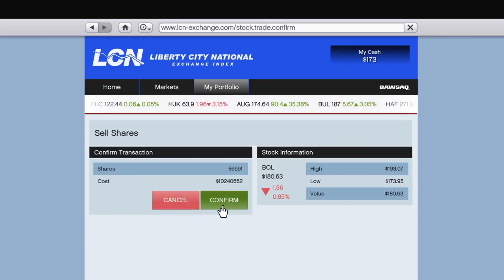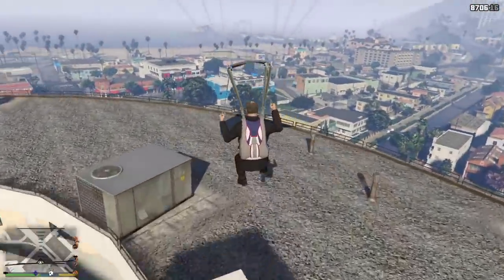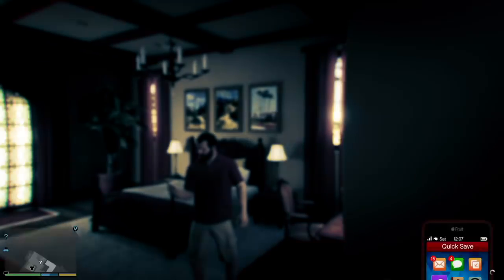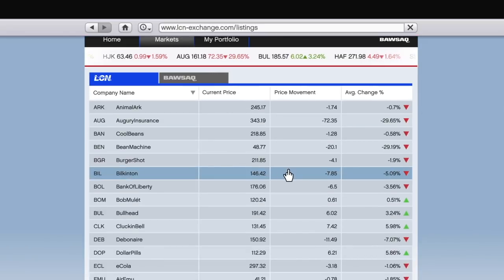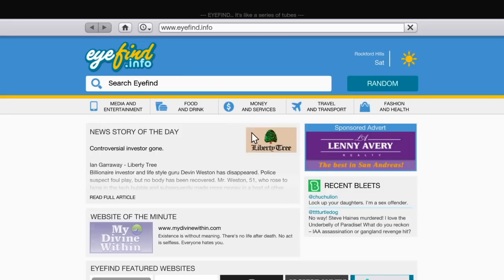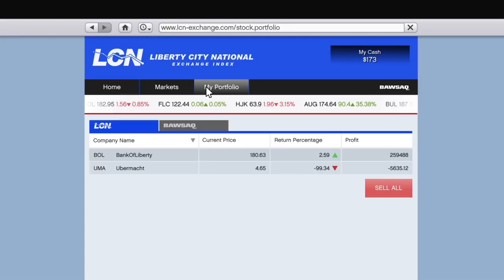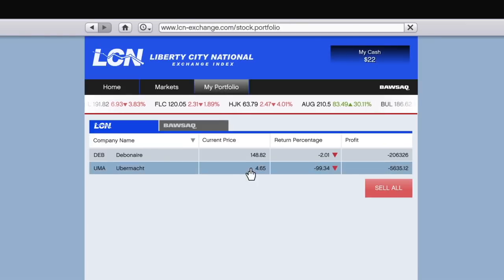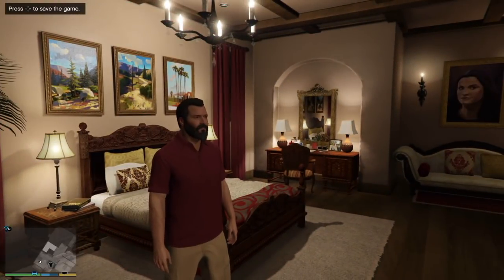GTA 5 *UNLIMITED MONEY* STORY MODE 2020! (PS4, XBOX ONE, PC) NOT A CHEAT OR GLITCH 1.40…